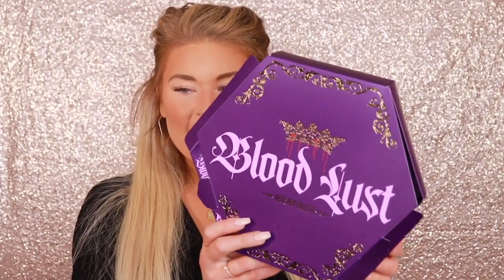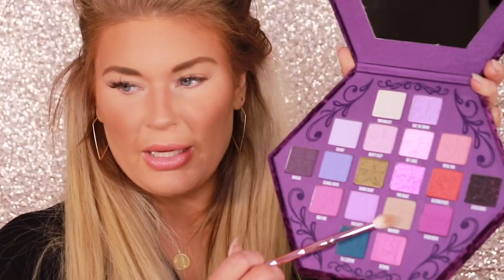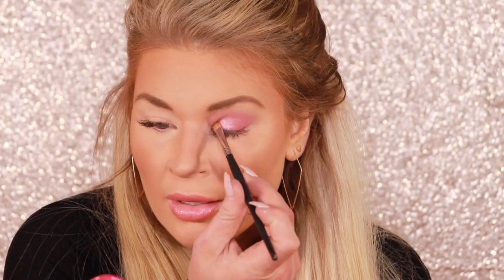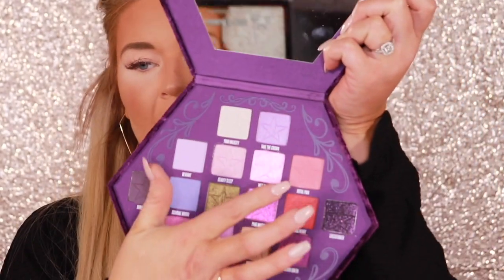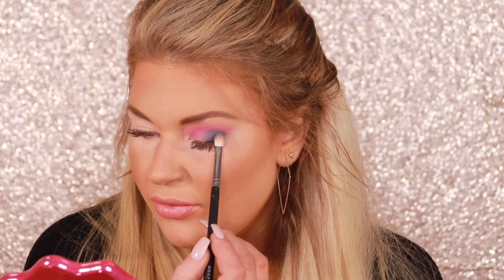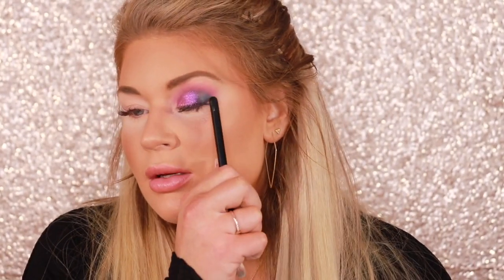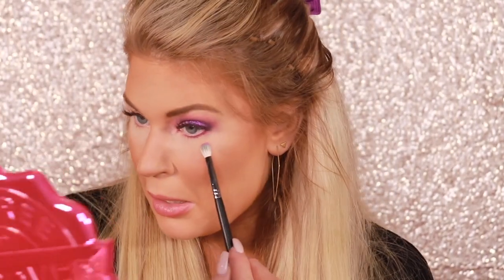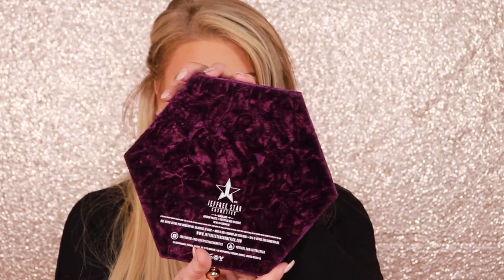JSC BLOOD LUST REVIEW | GIVEAWAY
Today I am reviewing the brand new BLOOD LUST palette by JEFFREE STAR COSMETICS!!! Finally yall I got it to upload, soo sorry for the delay...BUT there is a giveaway in todays video🙌. Details below.  Also, I am creating 2 looks for y'all, one more soft day look and. one more colorful darker night out look.  I hope you guys like it😘.

❤️I love you all so much and am keeping all of you in my prayers daily, I hope you are all taken care of during this time and if there is anything I can do to help, please let me know😘

🌸🌸HOW TO ENTER🌸🌸
⭐️⭐️⭐️BONUS ENTRY⭐️⭐️⭐️
🍀ENDS: APRIL 13th🍀
THE WINNER IS...Maura Jensen🙌

⭐️PRODUCTS USED⭐️
Jeffree Star Cosmetics BLOOD LUST Palette

⭐️WINC⭐️ Best Wine Subscription, click my link 👇 and get $22 off your first box🙌

(4 bottles for ONLY $39!!)

⭐️MOXIE LASH⭐️. (Magnetic Liner and BEAUTIFUL falsies)

MoxieLash.com

⭐️⭐️ASTORIA ACTIVEWEAR⭐️⭐️ (What I wear when I work out😘)
I absolutely LOVE this activewear, definitely inspires me to want to work out❤️

⭐️🌸LUXSB🌸⭐️